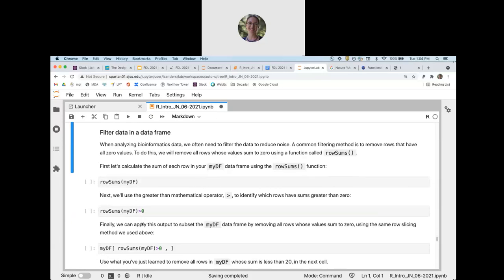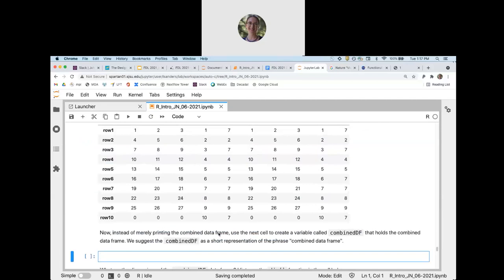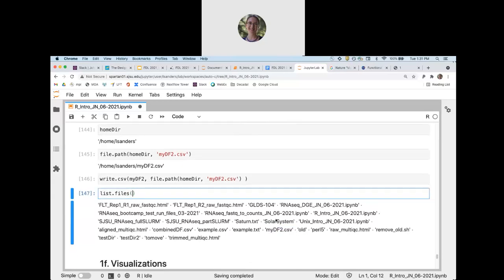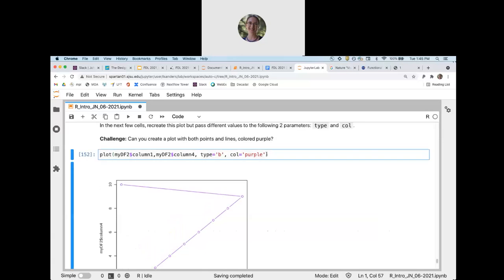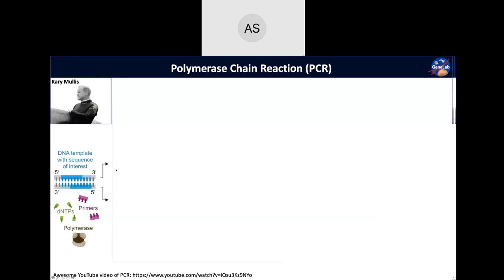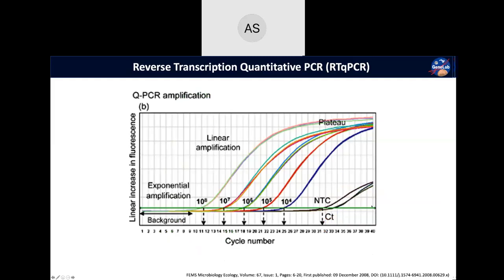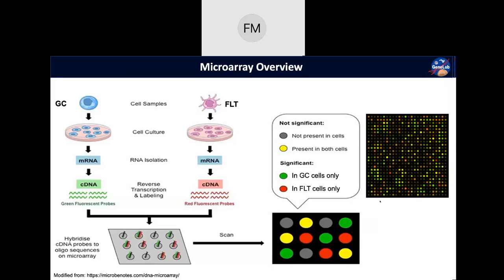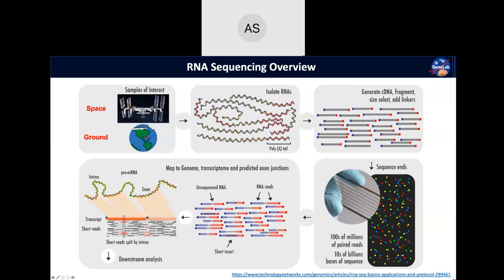GL4U: RNAseq Bootcamp June 2021 Pilot Day2 Part 2 of 3